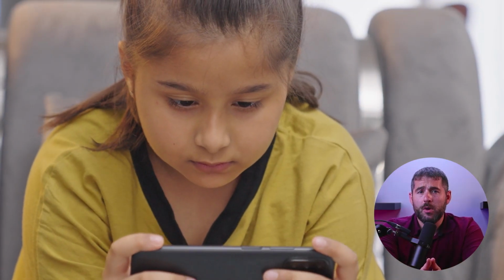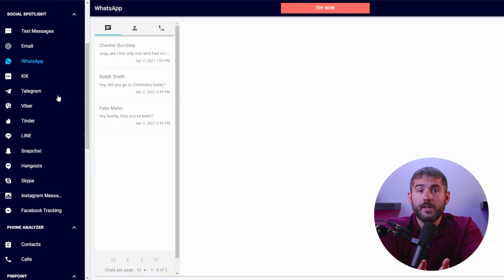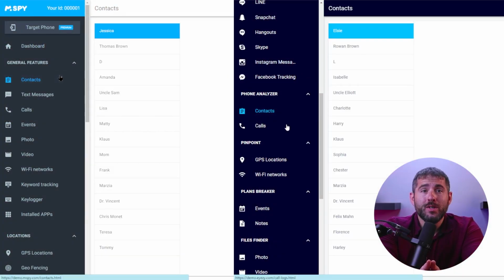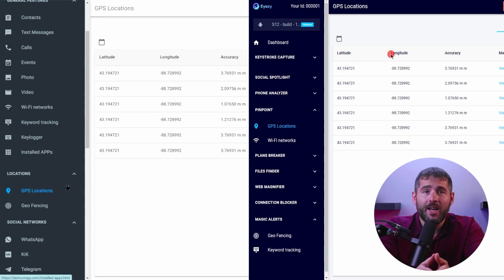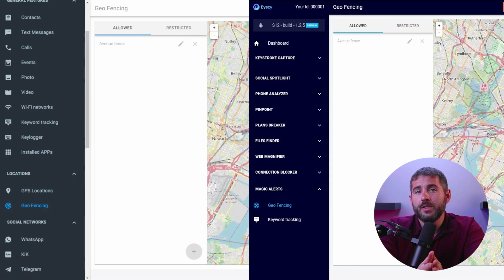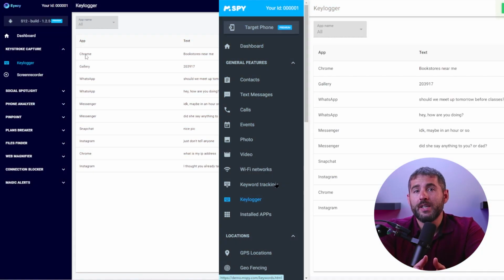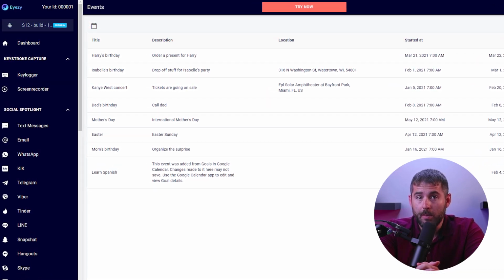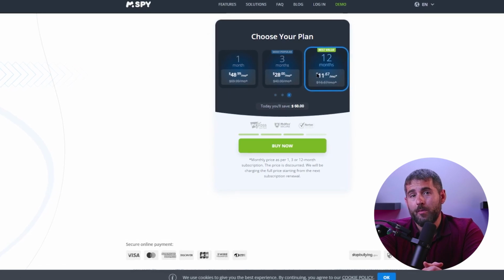mSpy vs EyeZy: Which Parental Control Tool Has Better Remote Control Features?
mSpy vs EyeZy- which parental control tool has better remote control features. Parents: Unsure which parental control tool is best? Check out this comparison of mSpy vs EyeZy!
💥EXCLUSIVE DISCOUNTS AUTOMATICALLY APPLIED TO ABOVE LINKS💥

Hello everyone, welcome back. And in today’s video, we’re gonna be taking a closer look at two of the most popular parental control services out there: Mspy and Eyezy.I’llspecifically be comparing all the remote control features these apps offer and will give my final verdict on which app is best later on.So if you want to learn more about the remote control features of these apps and see which one is most suitable for your household, this video is for you.And without further ado, let’s get started.Also if at any point in this video you’d like to test out either of these apps for yourself, you’ll fund all the useful links including discounts in the description down below to save you some money.Now before we talk about features these two offer, let’s talk about Parental Control services in general. They're basically software tools that help parents keep track of what their kids are doing online. Nowadays, with the internet and smartphones being so prevalent, it's become more important than ever to make sure our kids are safe online. These apps allow you to do things like block inappropriate content, limit how much time your child spends on their device, and even keep an eye on their location and online conversations.Two popular examples of these apps are mSpy and Eyezy.They both have similar features, but there are some differences that you'll want to keep in mind when deciding which one to use.With that being said, let’s talk about remote control features.For starters, both mSpy and Eyezy are great apps for monitoring your child's phone activity. You can easily see their text messages, emails, and social media messages on various platforms. mSpy is currently capable of monitoring WhatsApp, Snapchat, Facebook Messenger, and Instagram, while Eyezy can monitor Tinder, WhatsApp, Snapchat, and Instagram.Now when it comes  to call logs, both mSpy and Eyezy provide detailed reports on who your child has been calling, when they called, and how long the calls lasted. You can see all this information on your dashboard in real time.Moving on to website and app management, both apps allow you to block certain websites and apps. This is a great way to make sure your child is not accessing any content you don't want them to see. But there is a slight difference in how these apps handle app blocking. With mSpy, the app usage is completely blocked, while Eyezy only places a black screen on the app, which can drain your child's battery life.And another remote control feature these two services offer is  location tracking. Both mSpy and Eyezy have excellent tracking capabilities and a geofence feature, which allows you to set restricted zones for your child. And whenever your child enters or leaves these zones, you'll receive a notification. However, mSpy has an advantage over Eyezy in this area, as it offers GPS tracking, while Eyezy requires a constant internet connection to work properly. Also, mSpy goes the extra mile by providing a live check-in feature, which you can use instead of constantly tracking your child to give them some personal space.Now one thing to keep in mind is that Eyezy doesn't provide live updates. Instead, it refreshes every 15 minutes, and this  includes blocking websites and apps, which means that you may need to wait a little bit before changes take effect which is a bummer. But realistically speaking, most parents check the dashboard whenever they receive an alert instead of monitoring it 24/7, so in the grand scheme of things, this won't affect you that much.On top of all the features I mentioned, both apps offer a keylogger feature where you can choose specific words to watch out for and get notified when they appear on the screen. But in my personal experience, mSpy performs better in this area since Eyezy tends to detect the same message multiple times, which can clutter the dashboard and look like spam. And on top of that, both apps allow you to view your child's browsing history and see which sites they visit frequently. And feel free to comment below if you have any questions as I love getting to interact with you guys, and like & subscribe if you found this video to be helpful or would like to stay up to date with future videos!

Hope you enjoyed my mSpy vs EyeZy: Which Parental Control Tool Has Better Remote Control Features? Video.